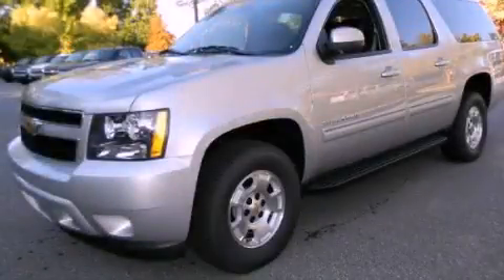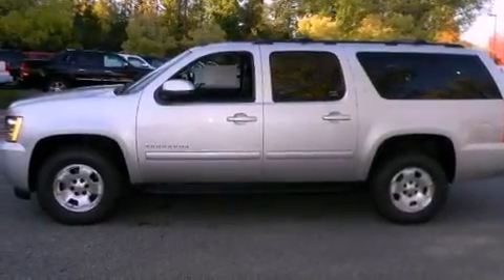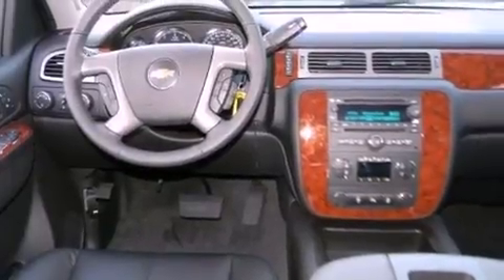2012 Chevrolet Suburban Alpharetta GA 30004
Year : 2012
 Make : Chevrolet
 Model : Suburban
 Engine : Gas/Ethanol V8 5.3L/323
 Trans . : Automatic
 Exterior : Silver Ice Metallic
 Miles : 5
 Interior : Ebony
 TEAM CHEVROLET AT NORTHPOINT
 2175 Mansell Road
 Alpharetta , GA 30004
 2012 Chevrolet Suburban Alpharetta GA